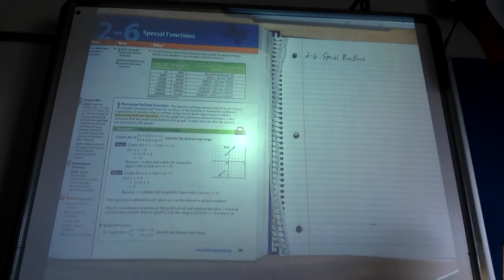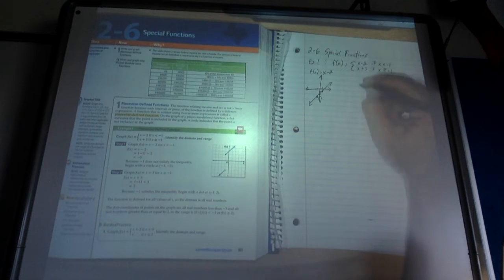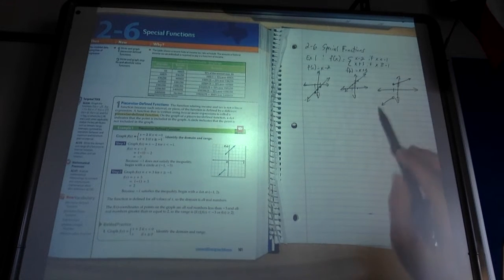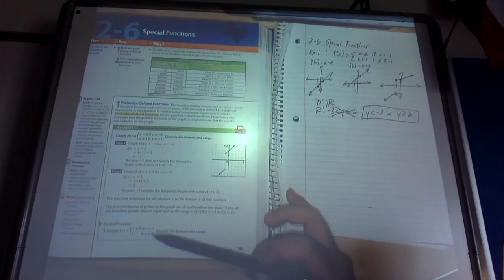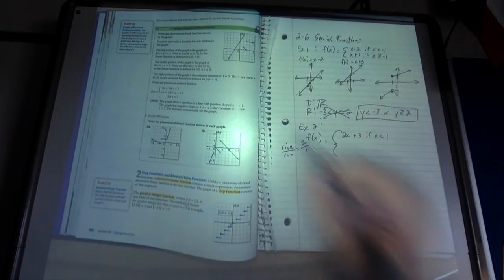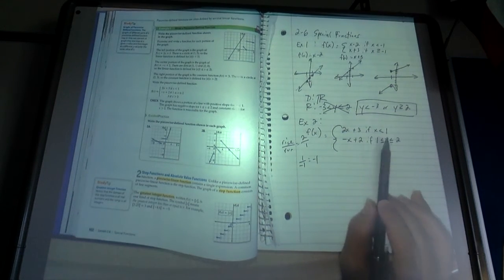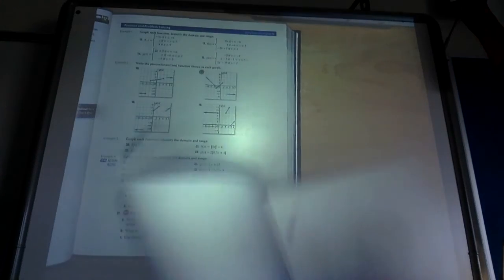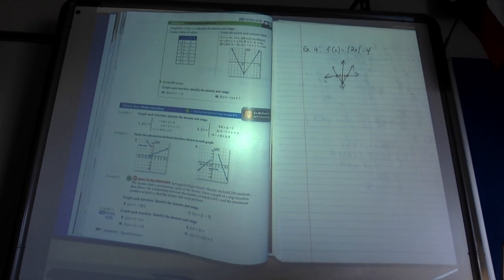2-6 Special Functions